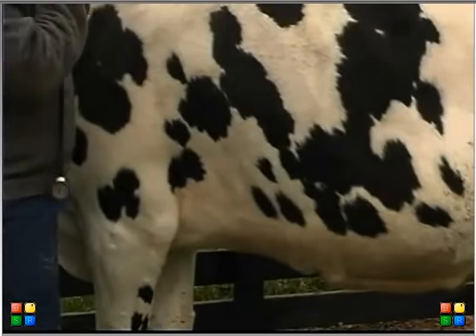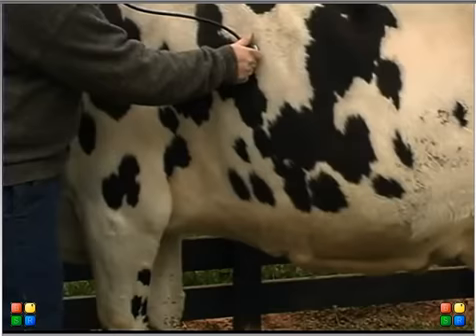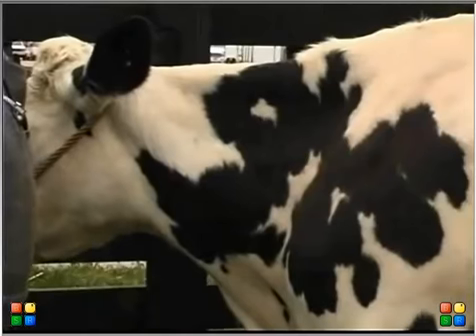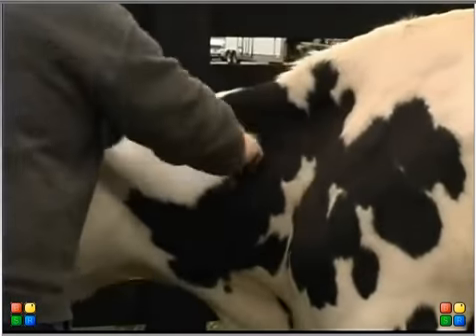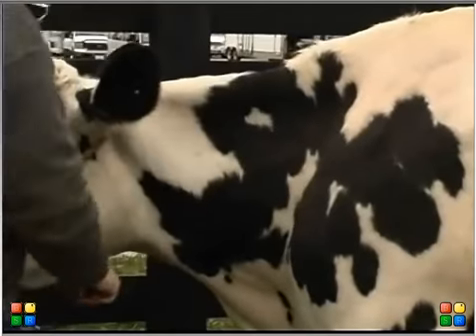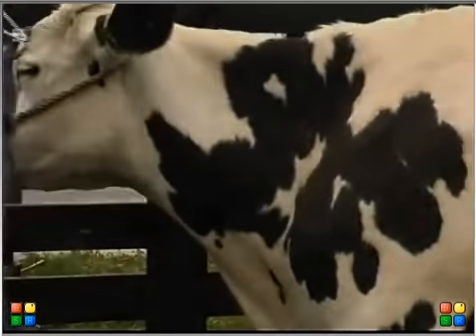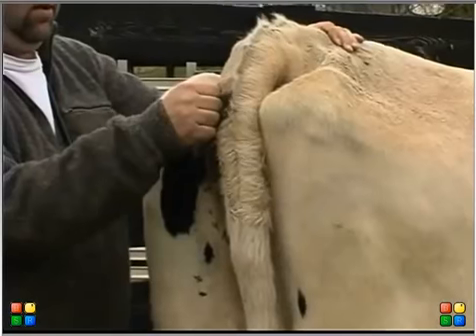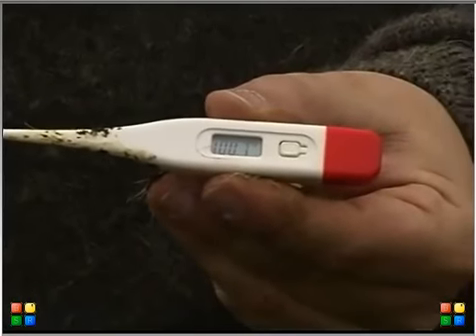Physical Exam in Cattle